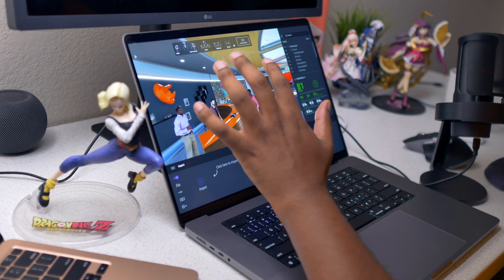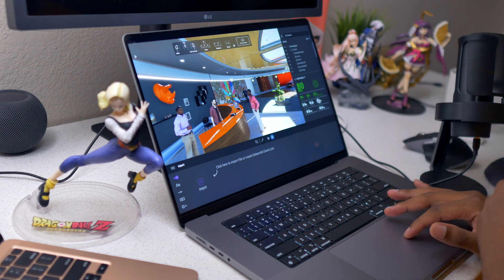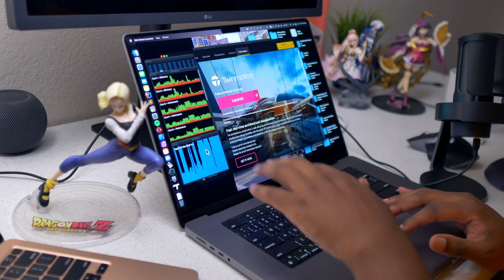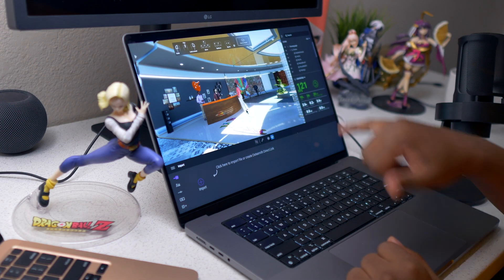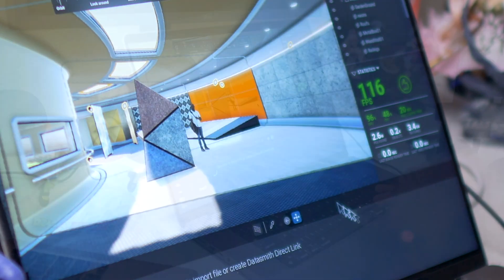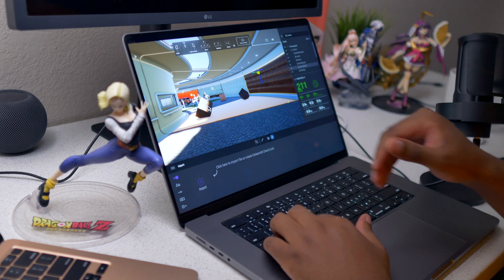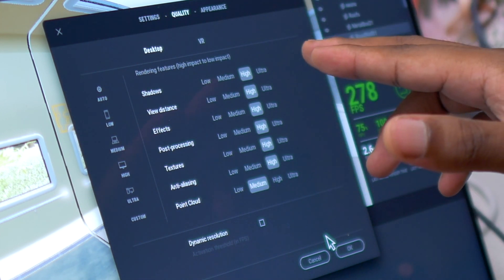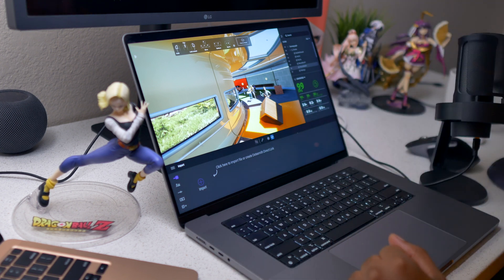Benchmarking TwinMotion 2022.2 On M1 Max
Testing and Benchmarking the new version of TwinMotion 2022.2 Preview.